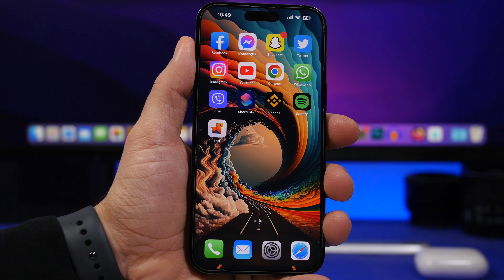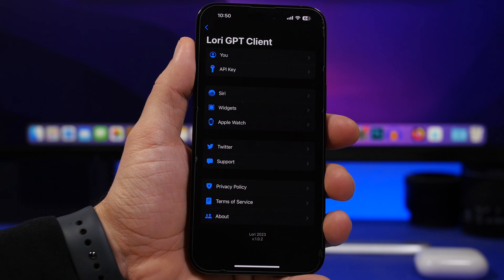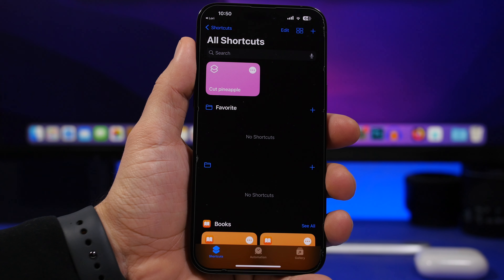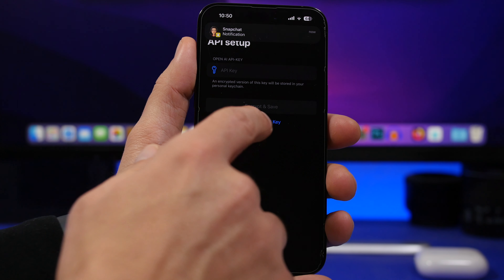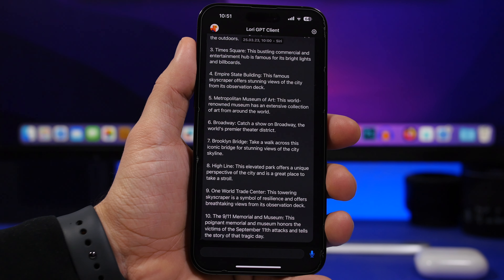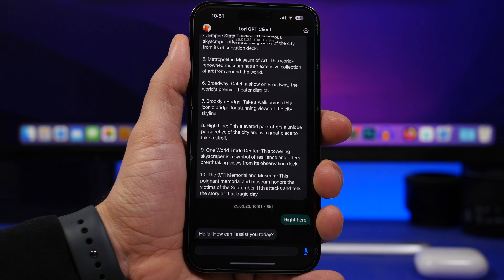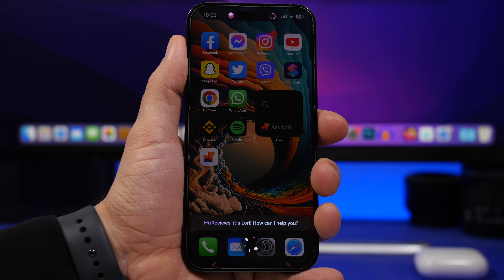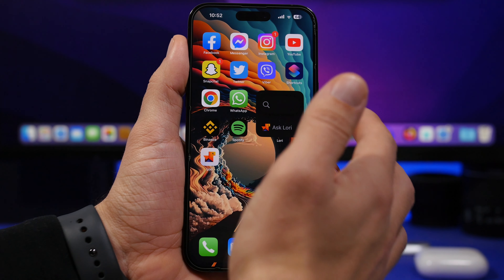You Can Now Replace SIRI with LORI on Your iPhone !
Replace Siri on your iPhone with Lori. Lori is a chatGPT client which in a lot of ways is way better than Siri. Lori gives you way better answers on your questions utilizing chatGPT.

You can try it for free but if you want to use it is a paid app.